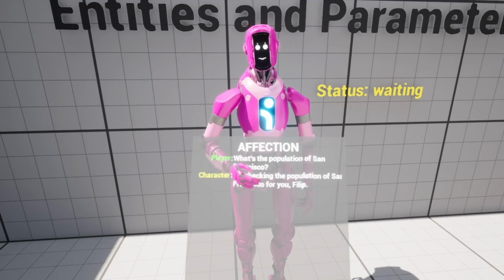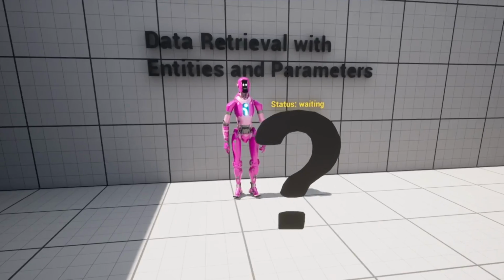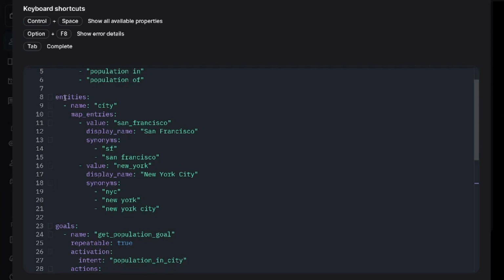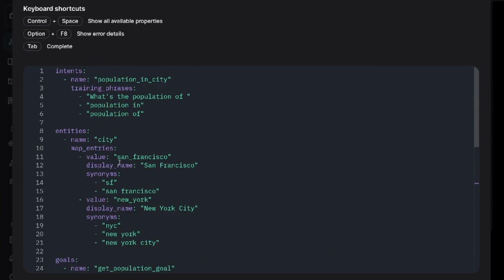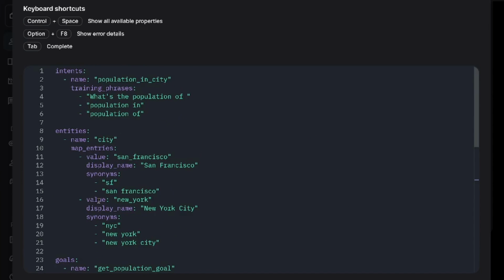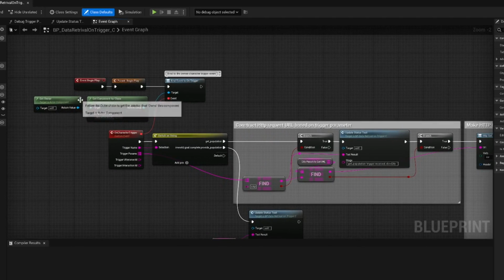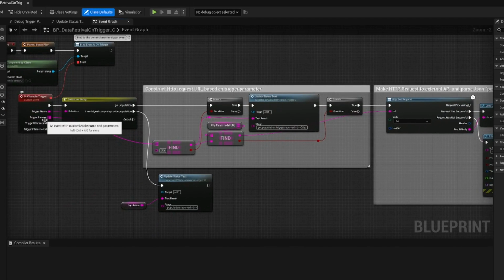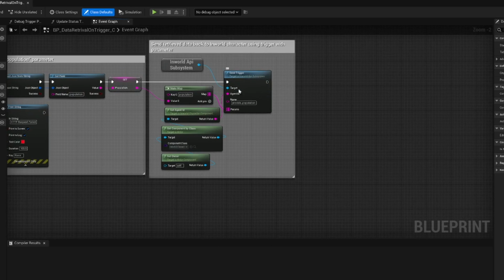Demo: Dynamic data retrieval with Goals and parameters in Unreal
Are you interested in asking your Inworld character to dynamically retrieve data from an external data source in order and have them respond intelligently with their results?

In this Unreal Playgrounds example, we will walk through the YAML code in Inworld studio’s goals module and show how you can use entities as trigger parameters and have your inworld character make a request to Unreal to fetch data from an external REST API. Once received we’ll show how to send the data back to the character so they can report back their findings to the player.